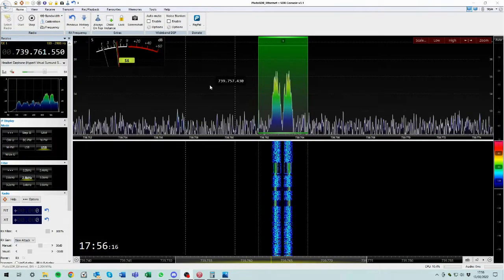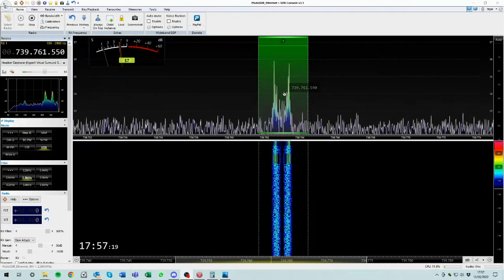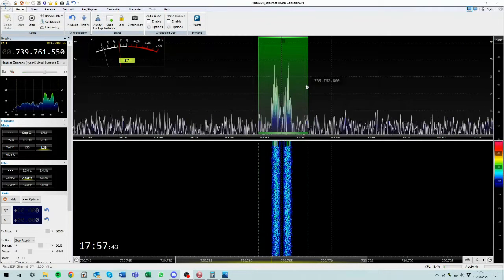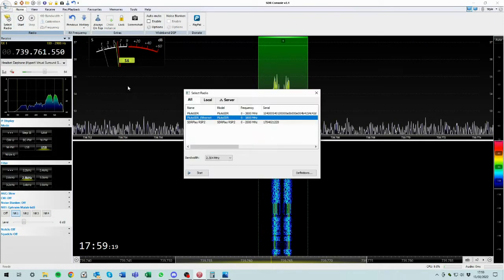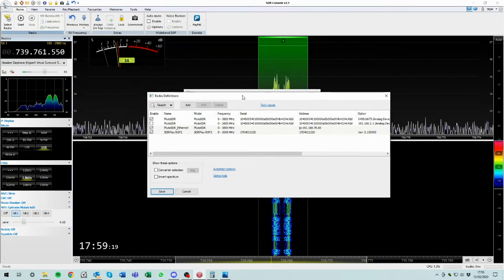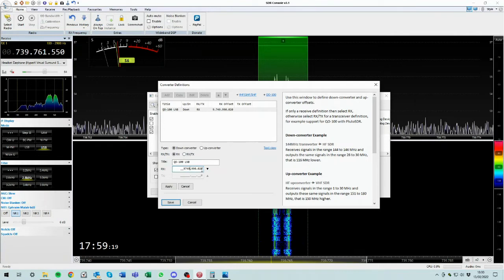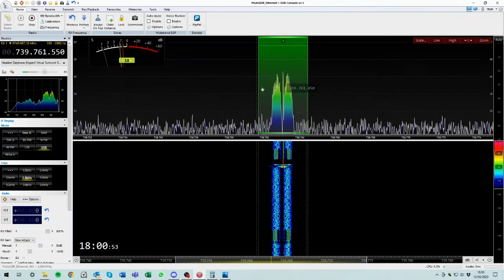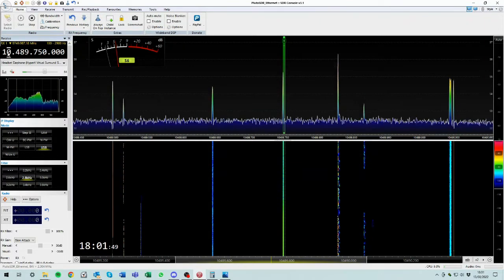SDR console converter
A short video to demonstrate the use of the SDR Console converter feature
Complete Instructable article: